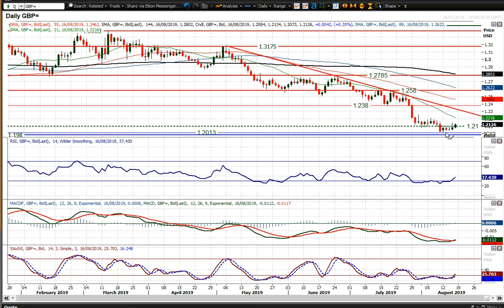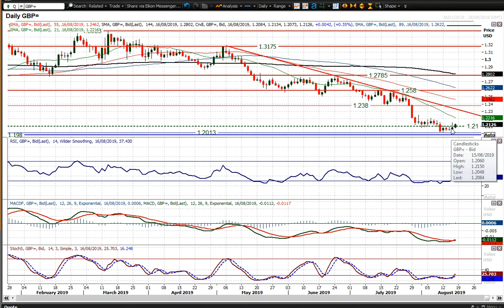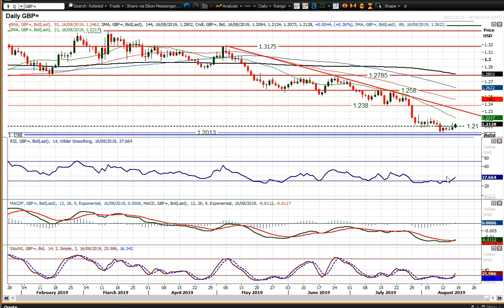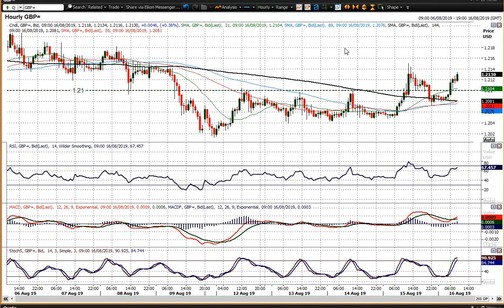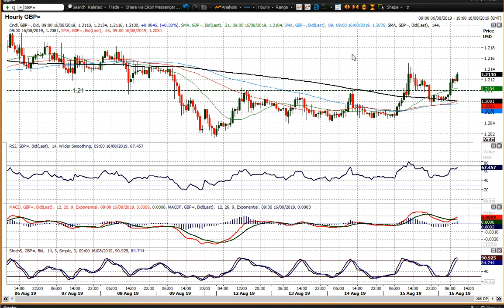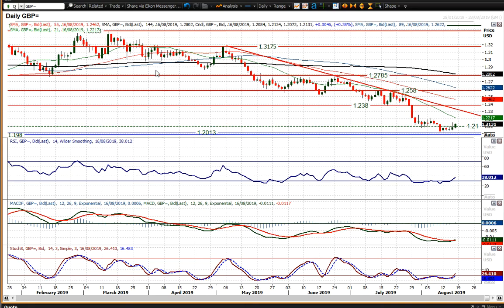GBP/USD Technical Analysis - Hantec Markets 16/08/2019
Can sterling continue to rally?